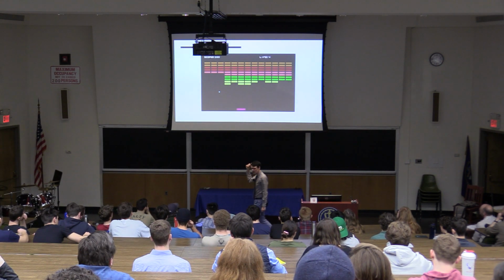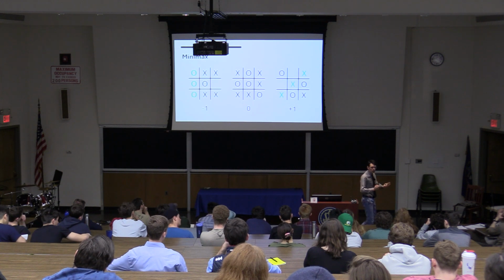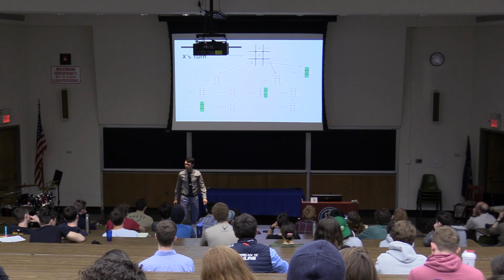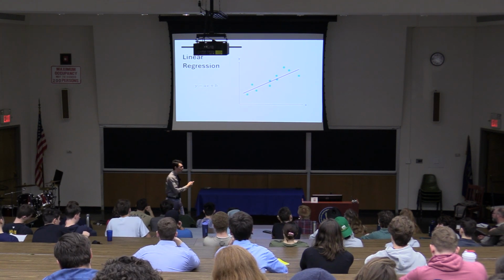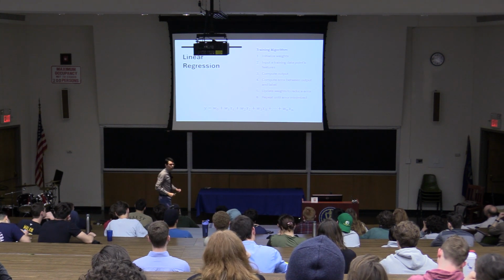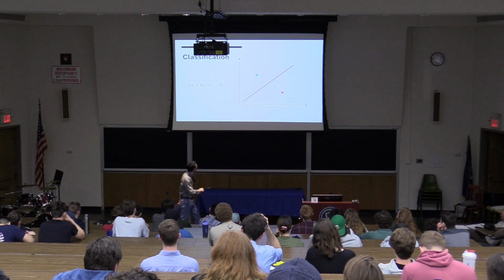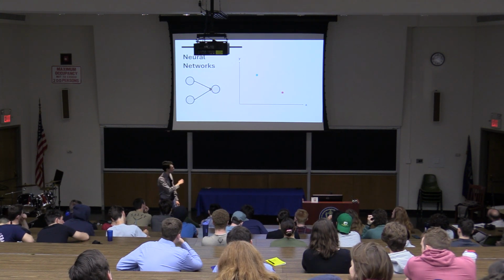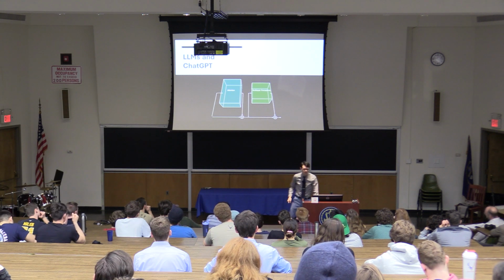Introduction for AI/ML For Engineers | Professor Spenser Boyd - Webb Institute Monday Lecture Series